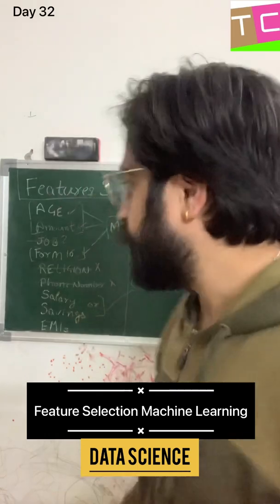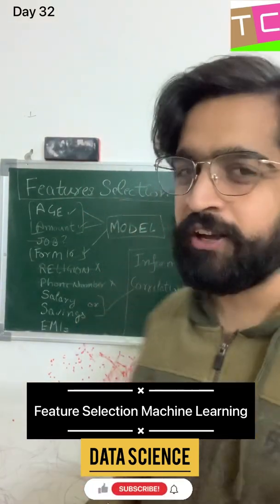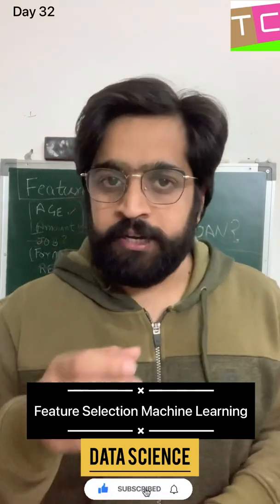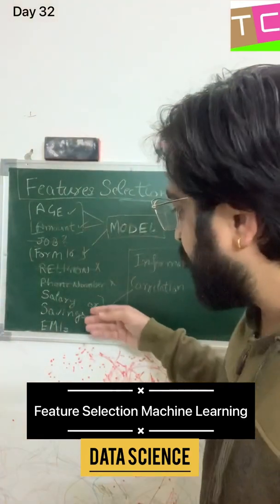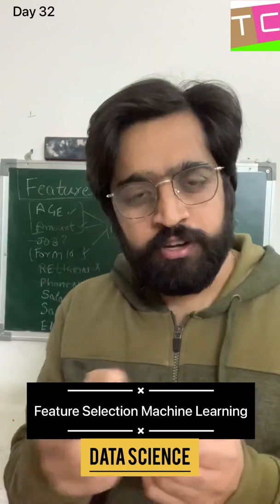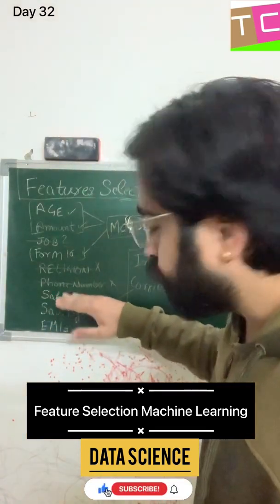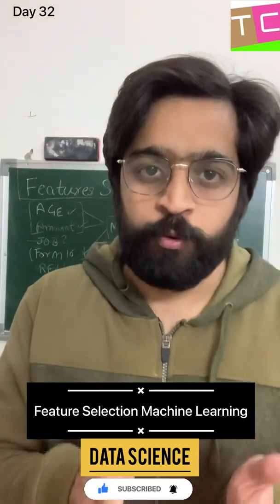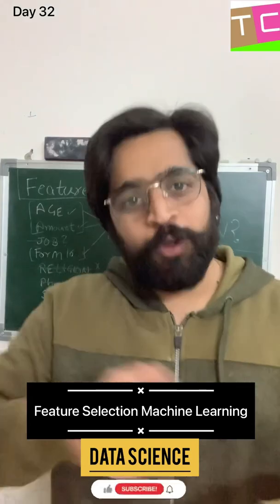32-Feature Selection in Machine Learning Data Science |TechCharades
When building a machine learning model in real-life, it’s almost rare that all the variables in the dataset are useful to build a model. Adding redundant variables reduces the generalization capability of the model and may also reduce the overall accuracy of a classifier. Furthermore adding more and more variables to a model increases the overall complexity of the model